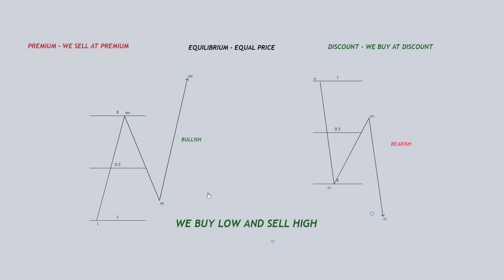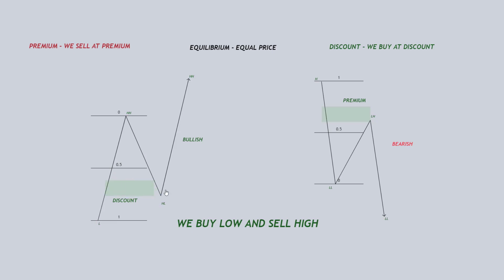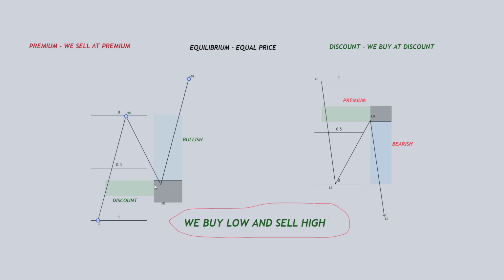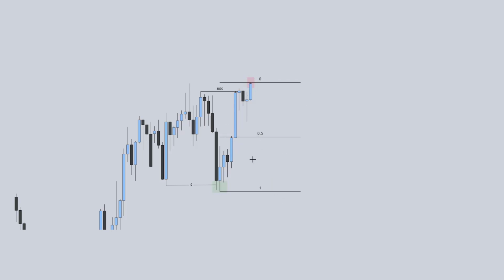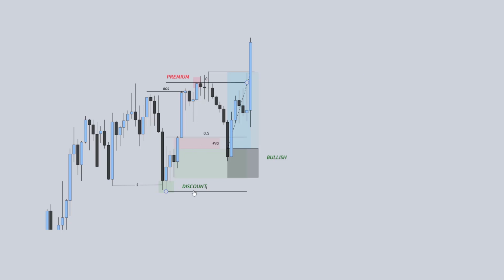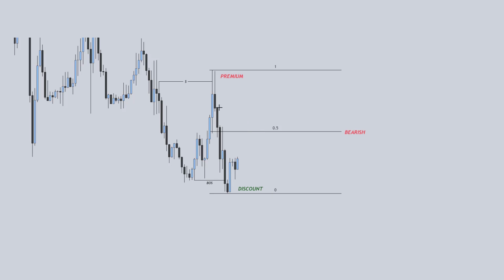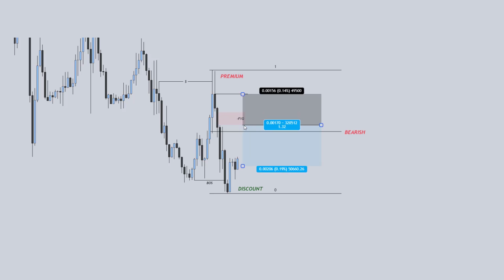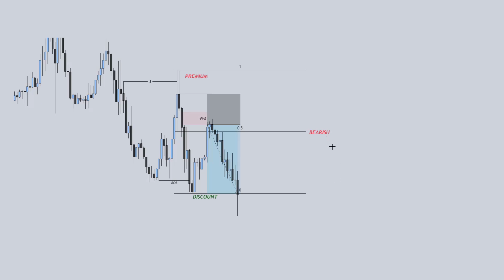Premium & Discount Zones: The Strategy That Catches 95% of Reversals